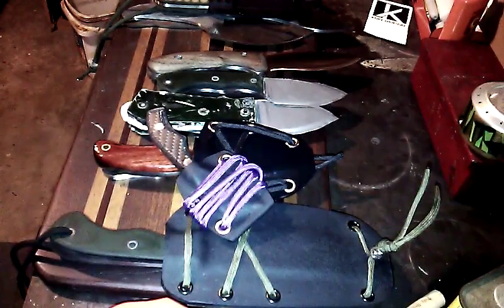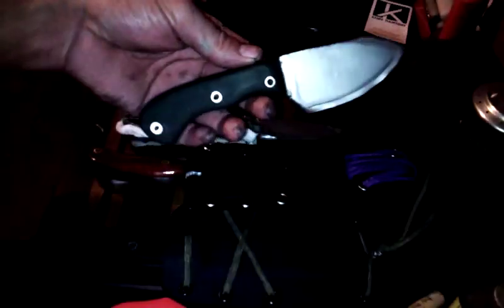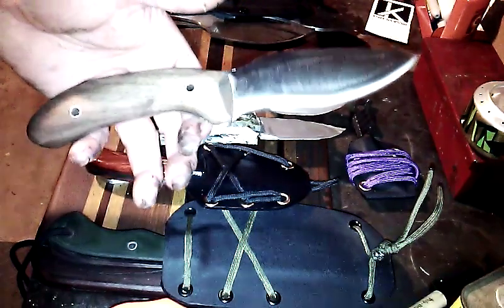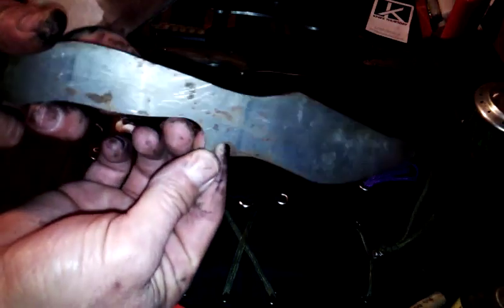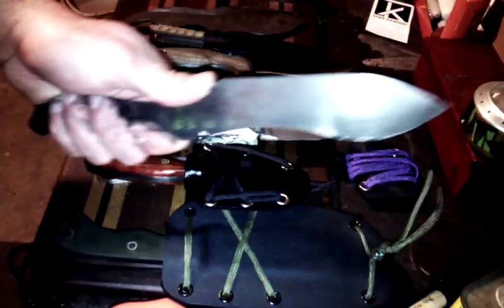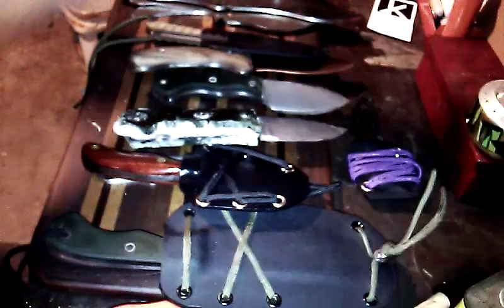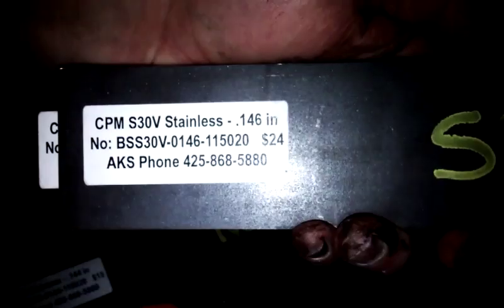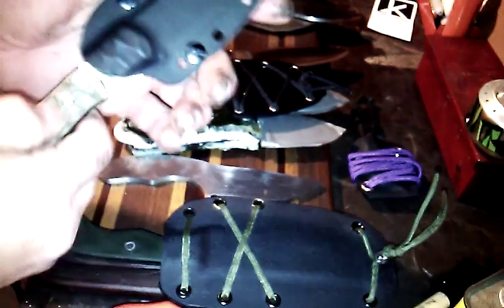Alpha Knife Supply goodies, knives, steel for KMT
Knifemaking Tuesday goodies, knives, steel, etc.